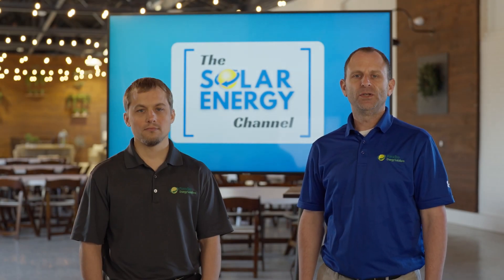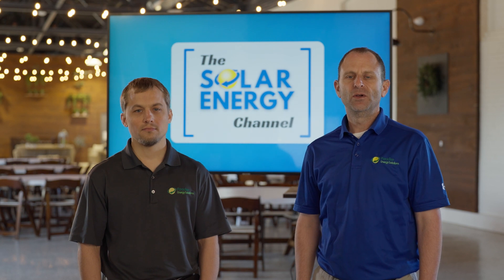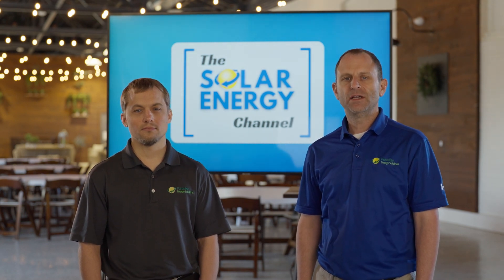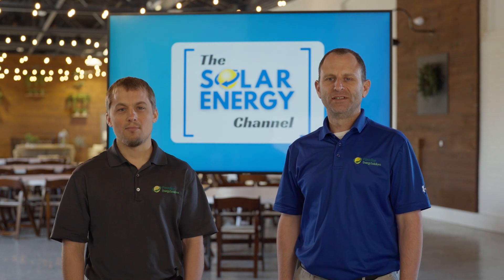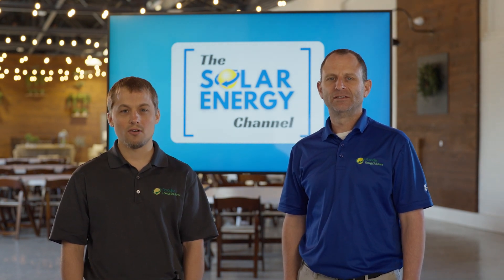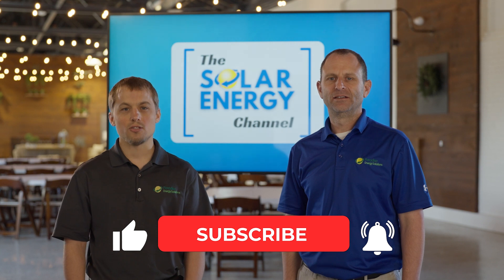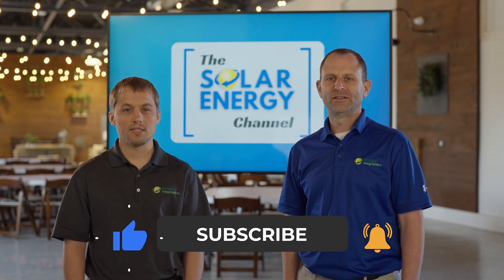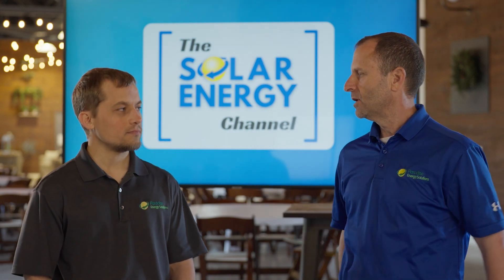SolarEdge Energy Bank vs. Enphase IQ Battery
If you’re looking for a quality backup energy system, then the SolarEdge Energy Bank and Enphase IQ8 Batteries should be at the top of your list.

In this video, Larry and Warren compare the SolarEdge Energy Bank to the Enphase IQ8 Battery. They look at the product features, pros & cons, and price and recommend which battery they would install at their home.

Content covered in this video:
0:00 Video Intro
0:26 Overview of both solar battery options
1:00 The Pros and Cons of the SolarEdge Energy Bank and Enphase IQ8 battery
1:50 What is the price and availability of the SolarEdge Energy Bank and Enphase IQ8 battery
2:08 Our recommendation - SolarEdge Energy Bank vs. Enphase IQ8 battery
2:30 Summary of both battery options